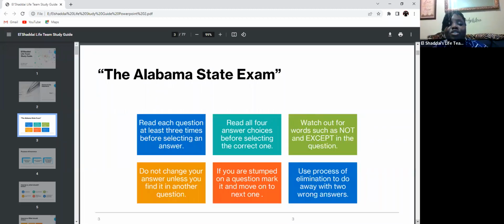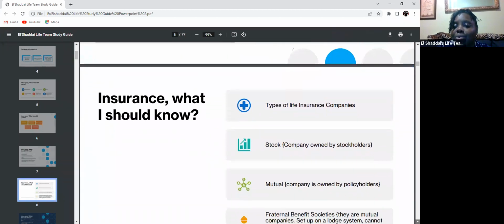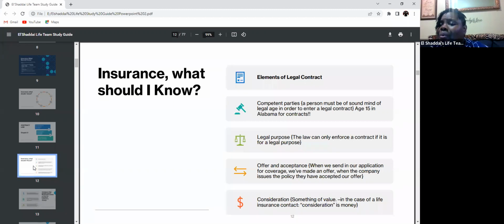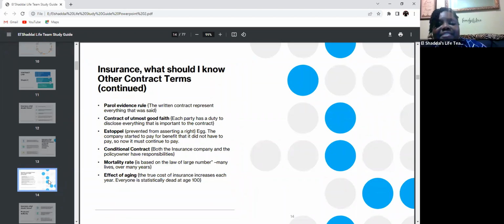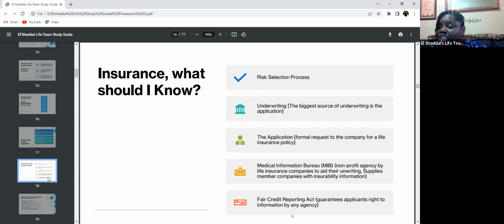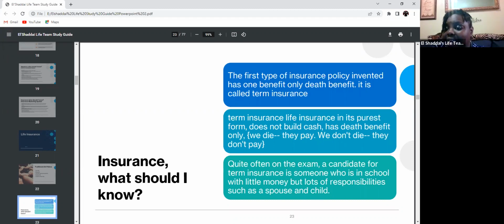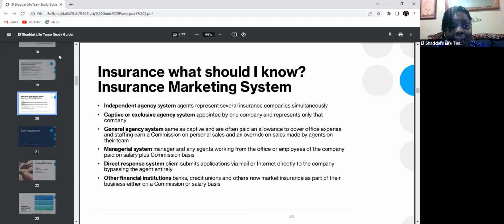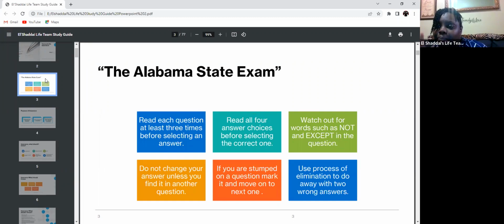Elshaddai Life Study Session part1